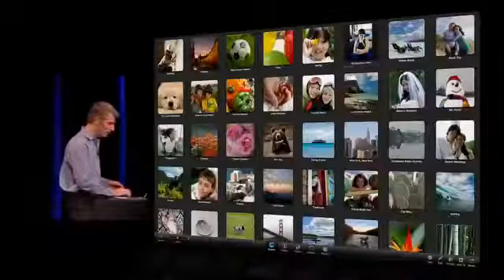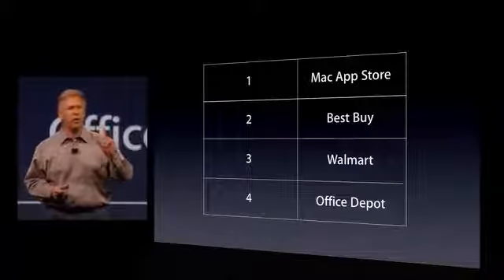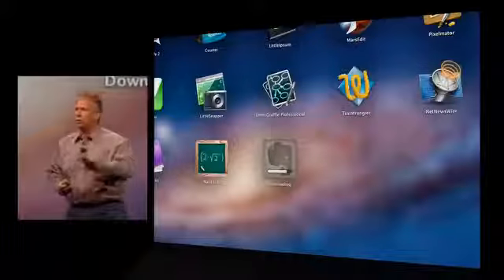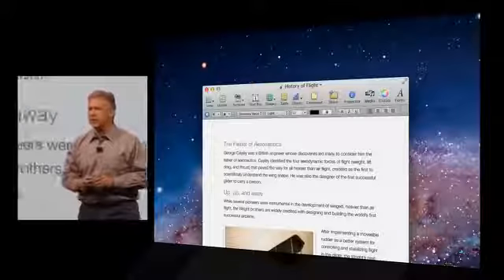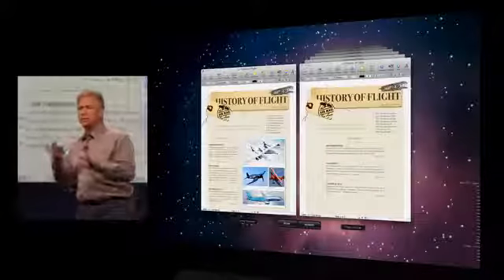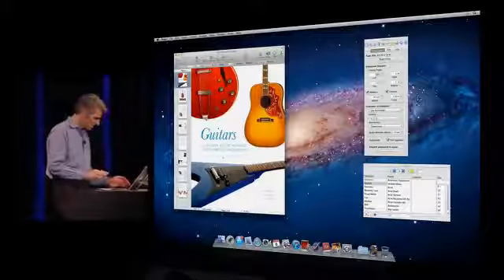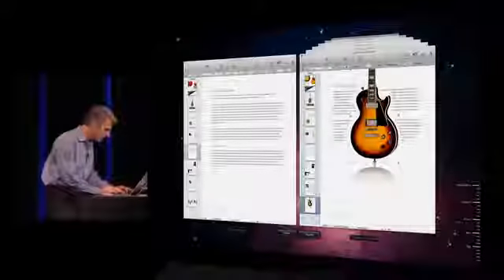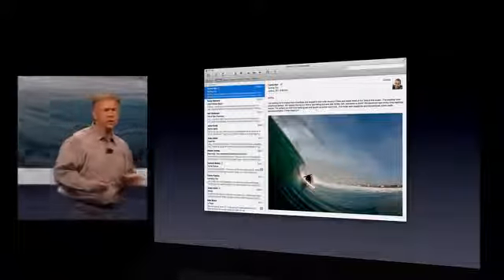Apple WWDC 2011 Part 2